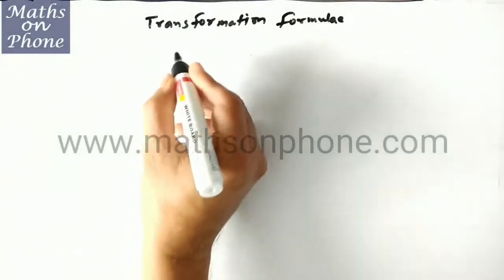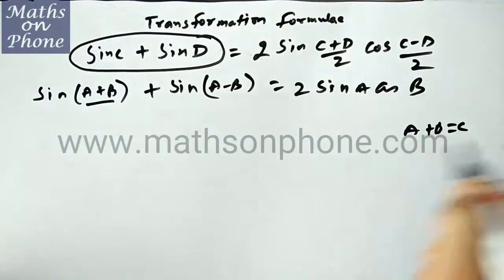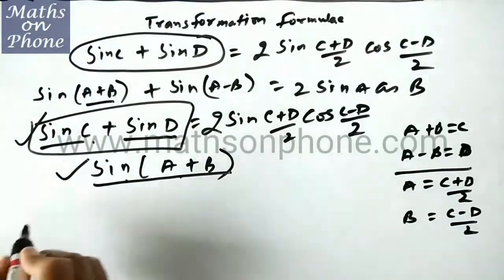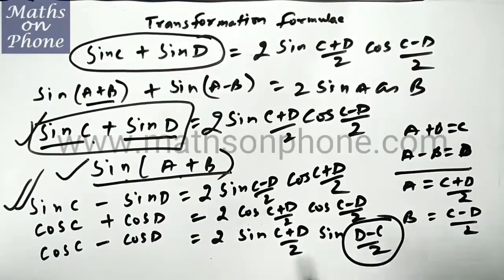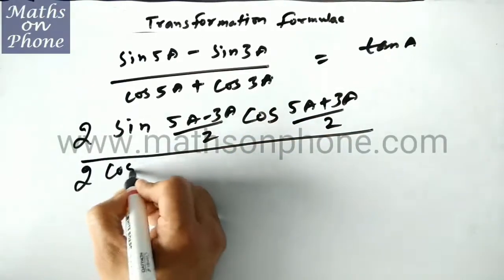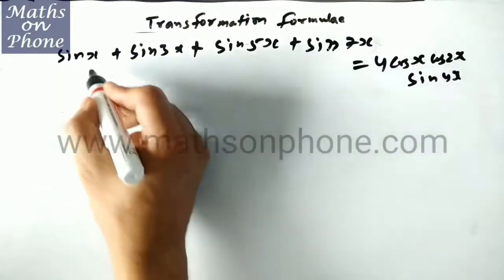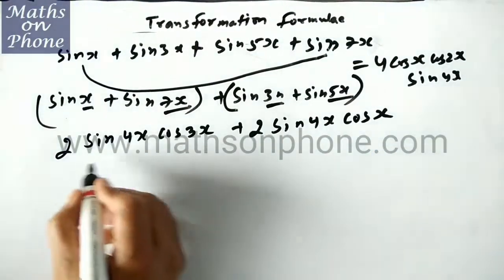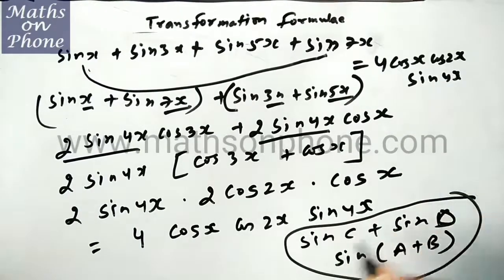TRANSFORMATION FORMULA 2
Hi Friends,
This video will make your concept of Trigonometry perfectly clear. For more videos on Trigonometry